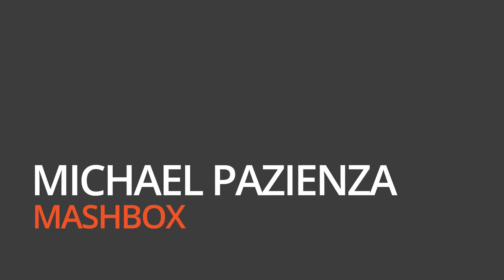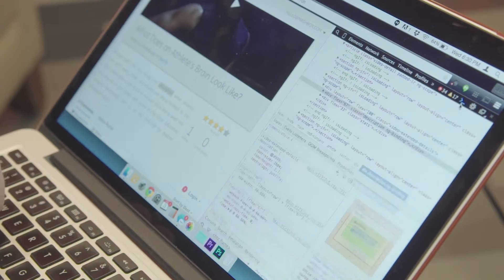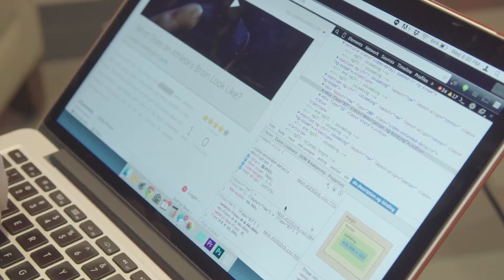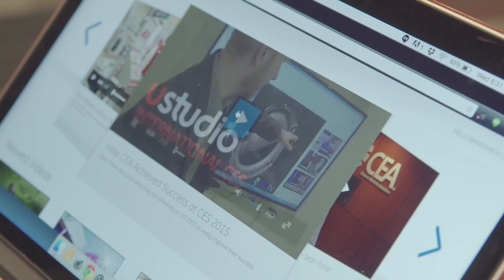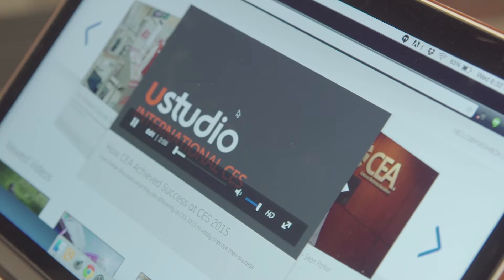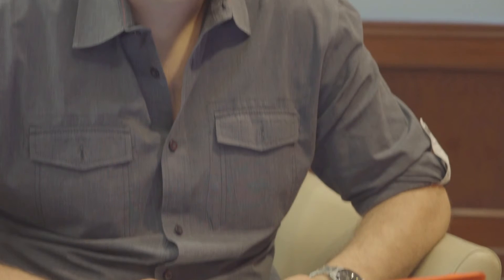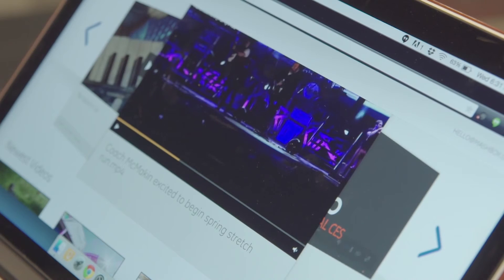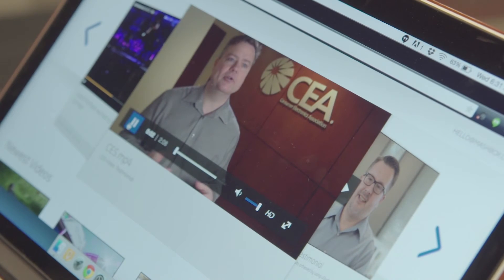Developer Testimonial - Michael Paziena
Developer and API expert Michael Paziena of Mashbox describes his experience using uStudio APIs to build cutting-edge video experiences for his clients.

I don't think anybody is scared of using video. I think what does bother developers is there's so many different possible ways to utilize videos and if you're trying to comprehend how you're going to play back on all those different devices, all those different systems that can get a little overwhelming. My name is Michael Pazienza. I am the CEO of Matchbox.

Matchbox is a hybrid of a digital agency and a systems integrator that can build applications and digital visualizations. Off of all different data and APIs there are three main tools that I look for when I am selecting an API or platform to use. Number one is speed it has to be fast; has to be able to react to any of my customer’s applications cause the slower API connections are the slower my applications are. Second is just up time it needs to be available when I need it. And third is good documentation. My developers love to get in there and learn every single nook and cranny of any API that they work with so they want to be able to get into that documentation and be able to figure it out for themselves without have to necessarily contact any support person.

Out of all the different video platforms I’ve used in the past, uStudio is definitely the most straightforward. uStudio’s speed has been great we've had zero problems with it affecting anything. As soon as we contacted, we're getting responses right away even with thousands of videos. They've been up the entire time we haven’t any issues with downtime. It's been really easy to get anybody in there and up and running to upload and publish videos.

And at the same time, like they also offer me all the things I need.  It just opens up the door to what you can do with video. by being able to access all this data in its raw format; not just purely a eye frame to video on the site. You can do so much in mobile application, and web applications, desktop applications, pretty much it's it's universal. If a developer was looking for a video solution, I tell them to look at uStudio. Because I think they check all the boxes that a developer would want with the technology they have available in the API through just their delivery. I mean its pretty easy and that makes it much more viable for a developer to want to go in there and actually use it in new ways.